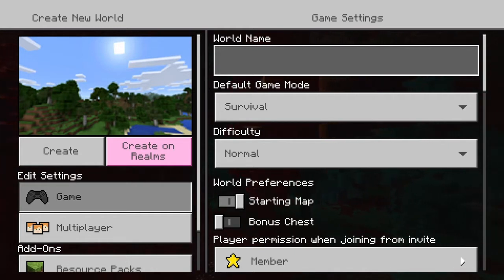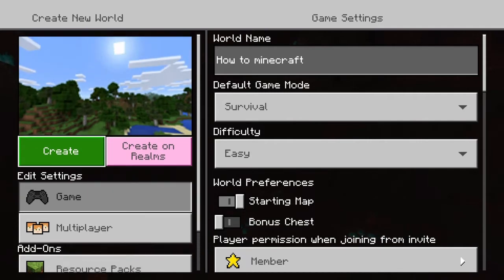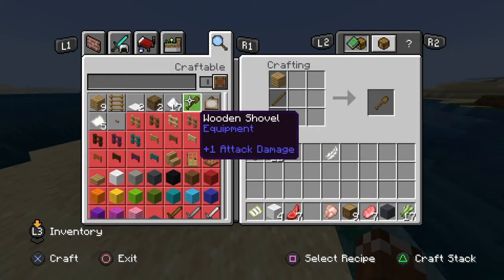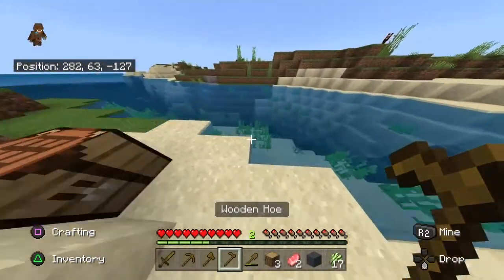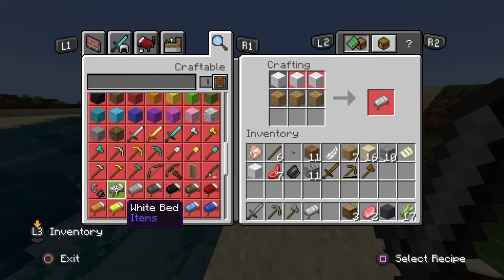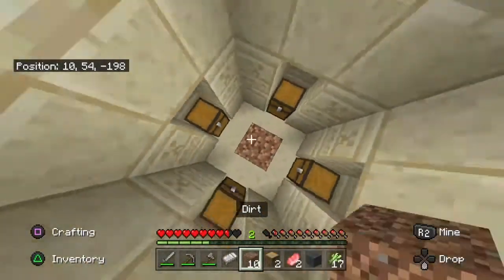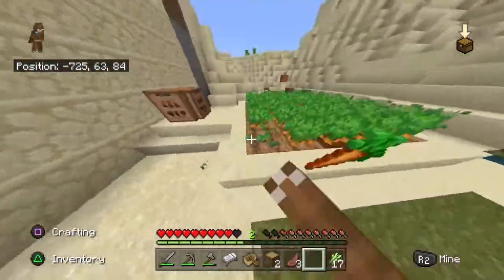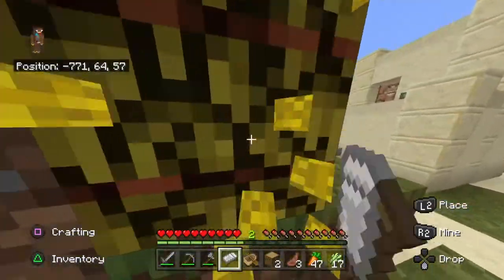My 1st lets play episode(HOW TO Minecraft)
Hey yall thanks for the support :)